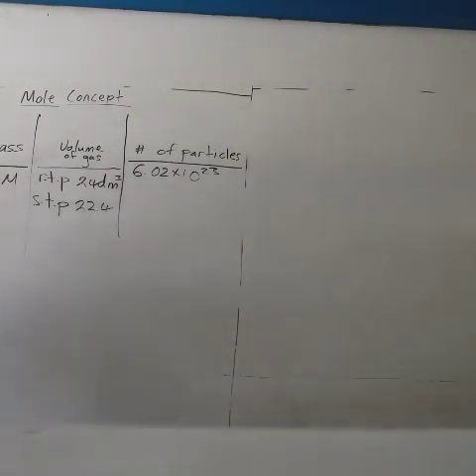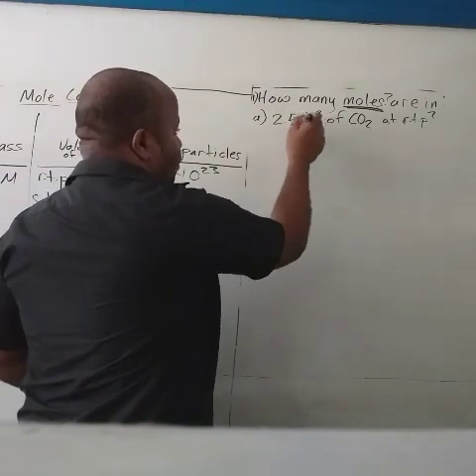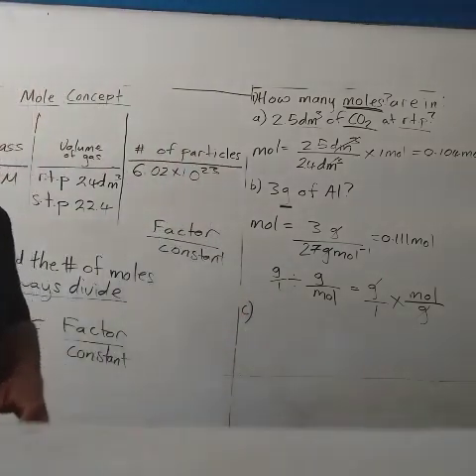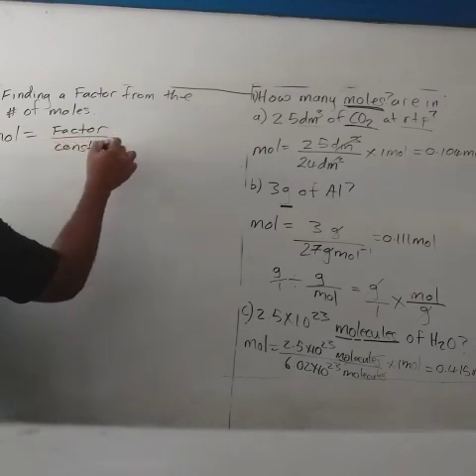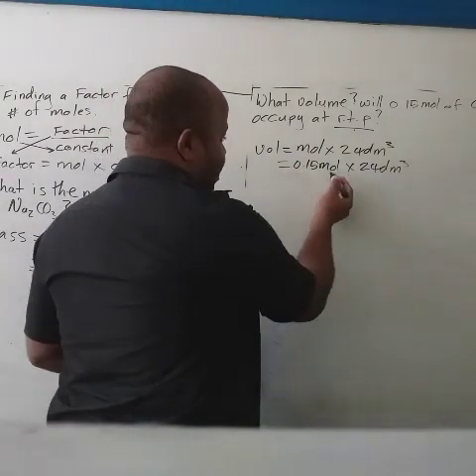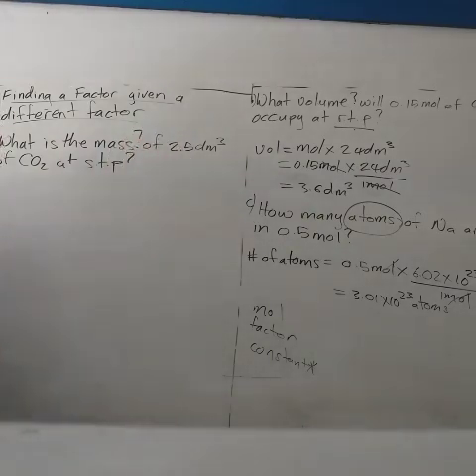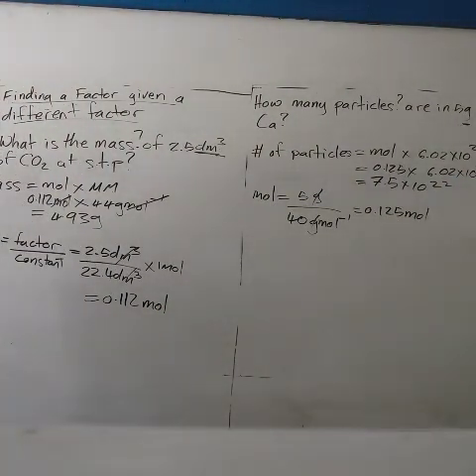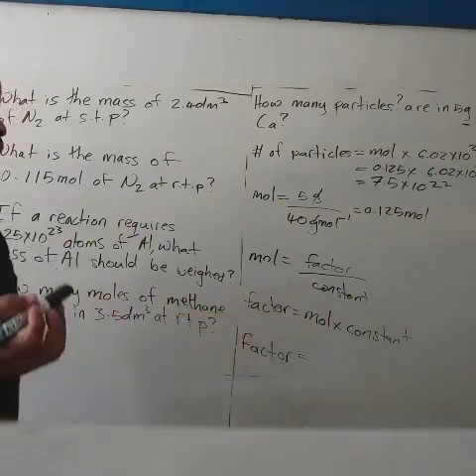Mole Concept Part 1 (CSEC)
This video explains the mole concept.